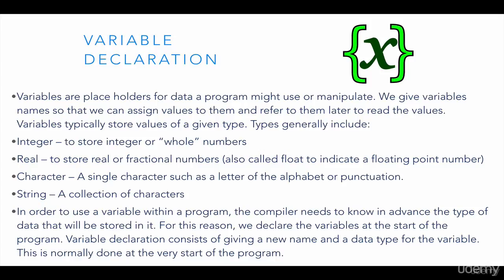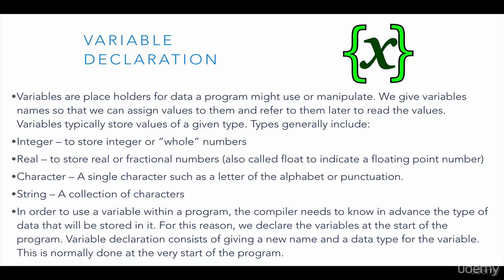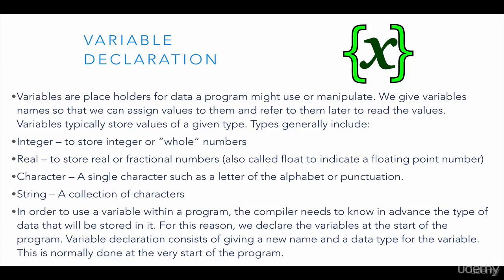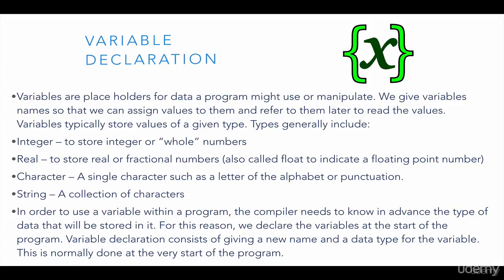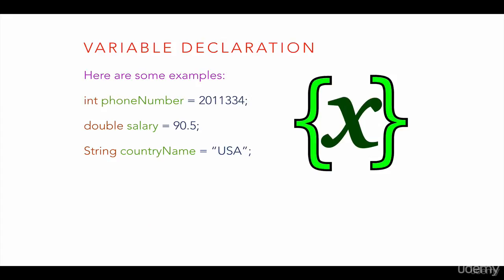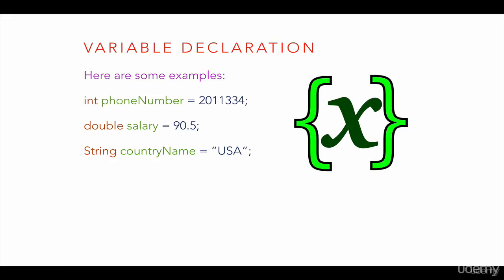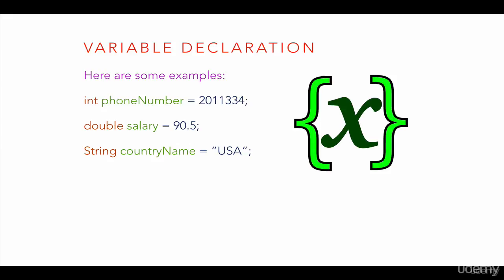Java Programming part 4 | 023 Variables in Programming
simplilearn, Android, App, Android App Developer, Training, Tutorial, Android architecture, Android studio installation, Google Play Store, Android wear activity monitor app, Lil bird app, Stop Watch, Calculator, Media Player app, Weather app, 2016, android app development tutorial for beginners, android app development using android studio, android app development tutorial, android app development tutorial for beginners using android studio, android app development without coding

wingnity, weekend classes, education, solution, courses, certificate, project, professionals, students, Technical Help, real classes, Get trained by highly skilled working professionals, High quality course material, VIDEOS, PDFs, PPTs, Assignments \u0026 Quiz